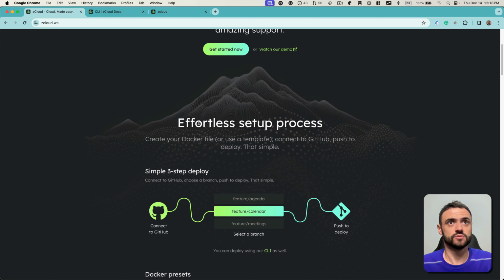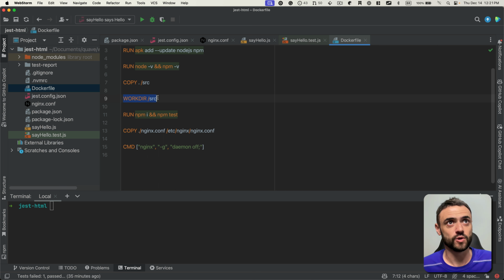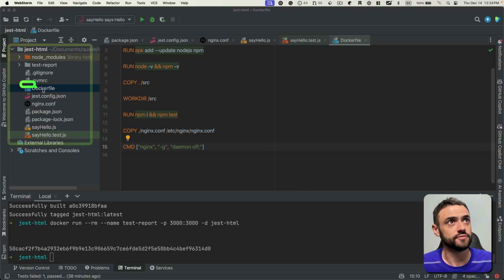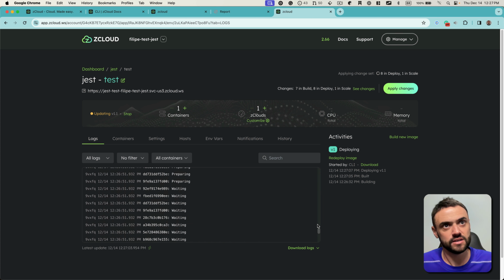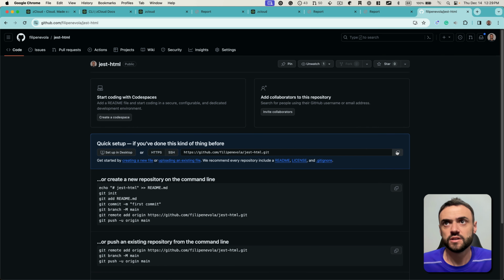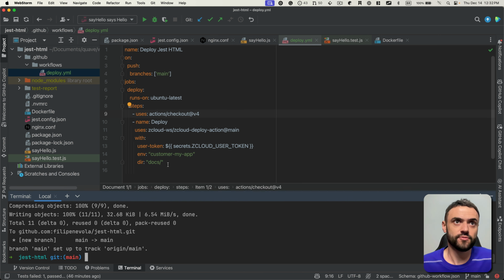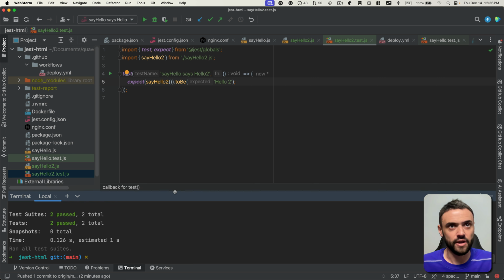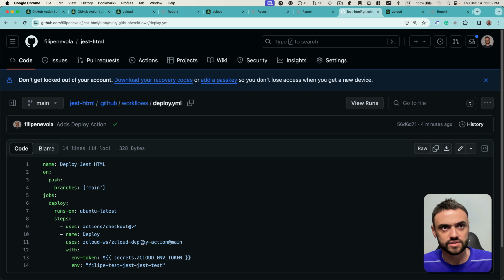How to Run a Dockerfile on Cloud using CLI and GitHub Actions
We will cover how to deploy a Dockerfile from your machine and also using GitHub Actions